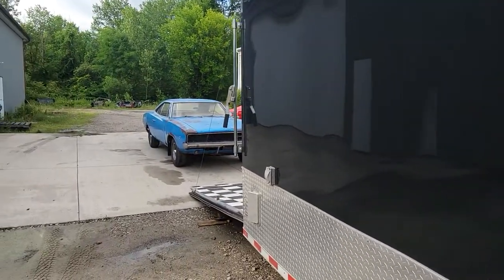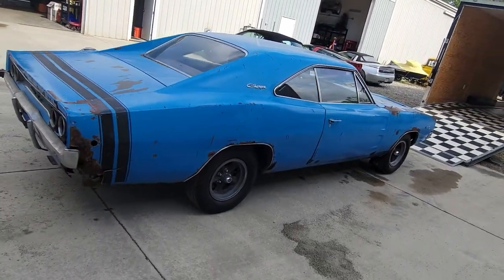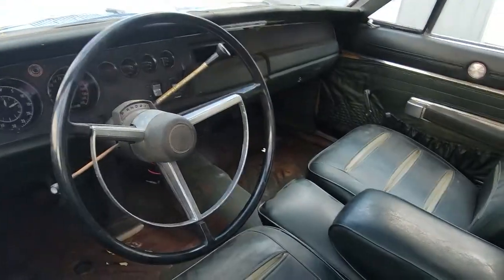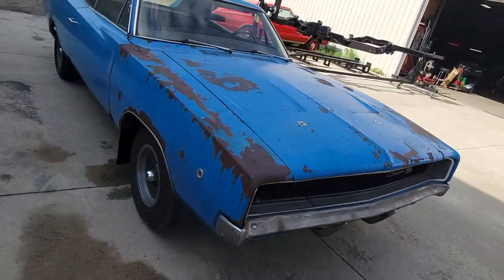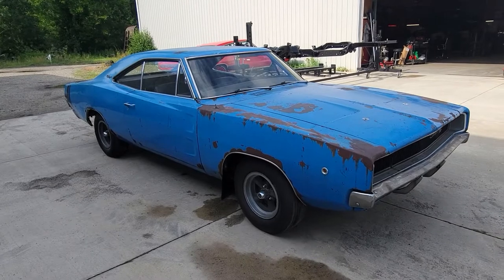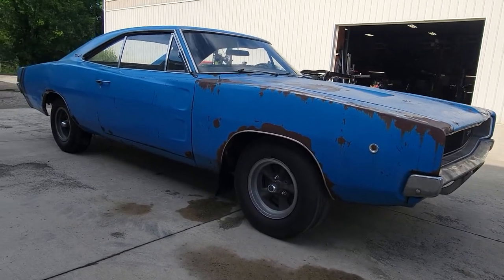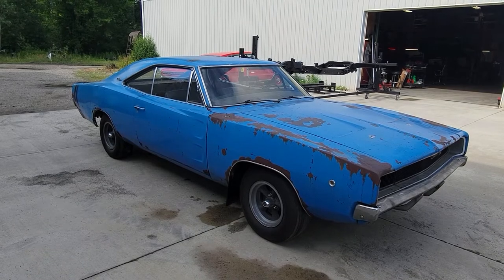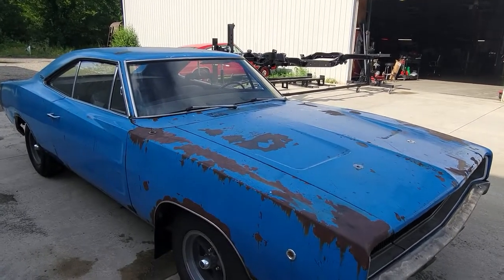1968 Dodge R/T Charger Barn Find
We got another b-body on the property here at Cleveland Power and Performance. This time it is a 1968 Dodge Charger that has been sitting in a barn for the last 25 years. As of right now, we are still not 100% sure what we are going to do with this. We would certainly love to do a Gen3 swap in it. Let us know what you think we should do.